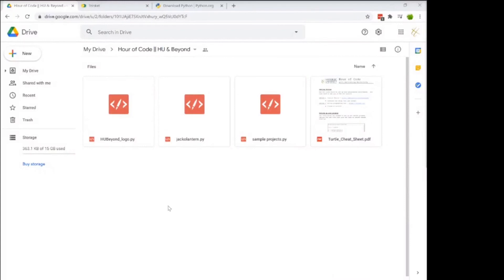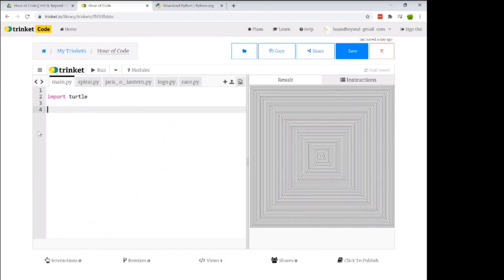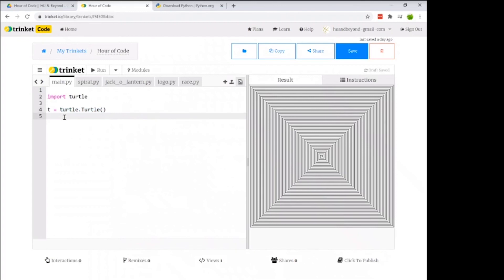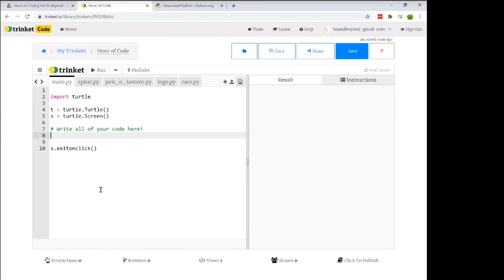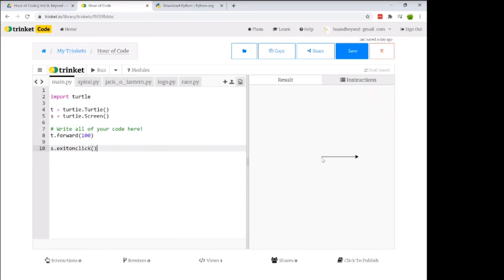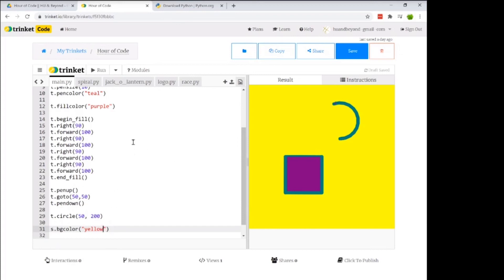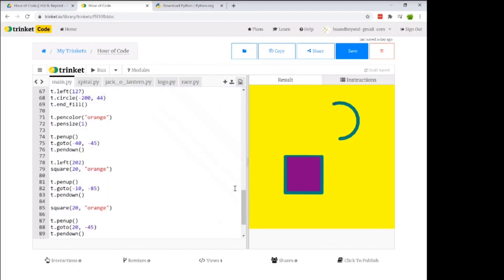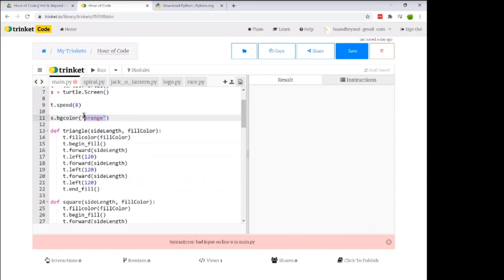Hour of Code With Victoria Brame | HU & Beyond S1 Ep.1